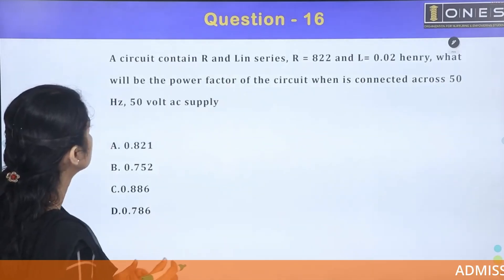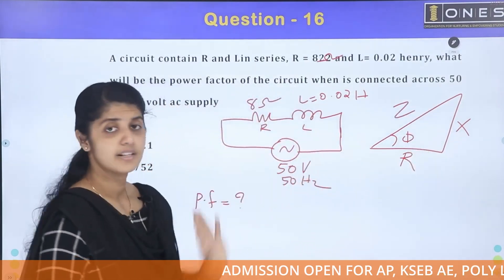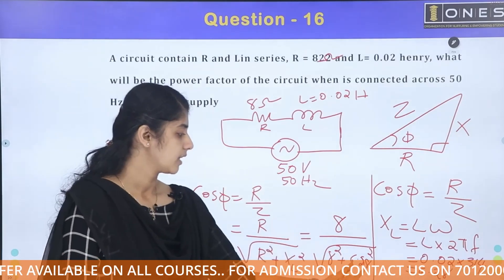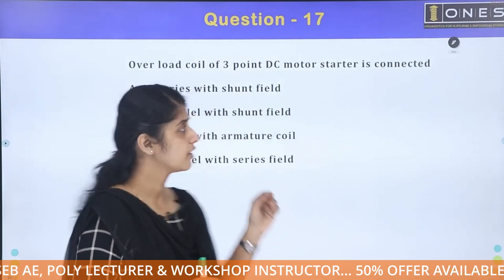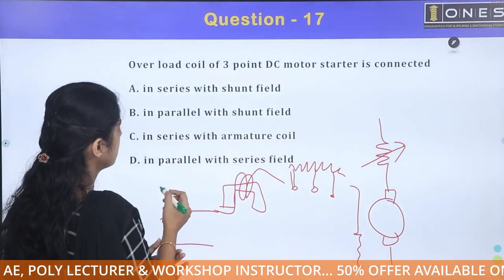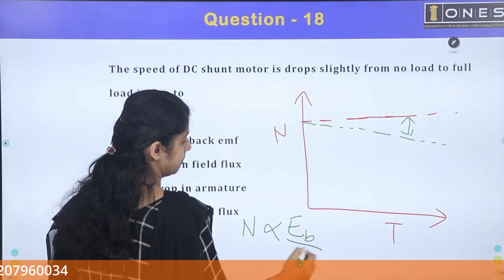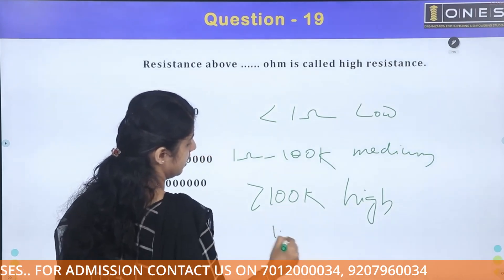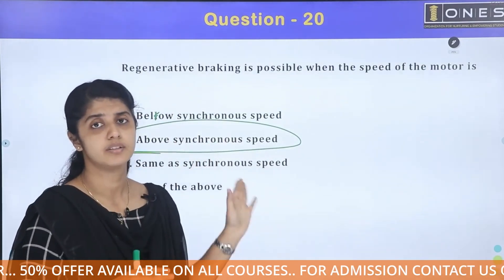Kerala PSC | Electrical Mega Revision Series | Part 31 | ONES